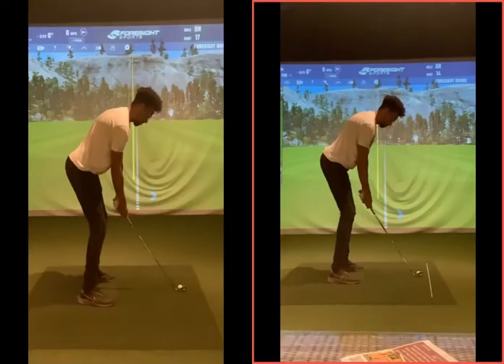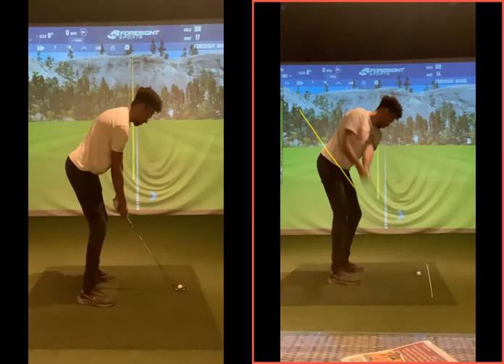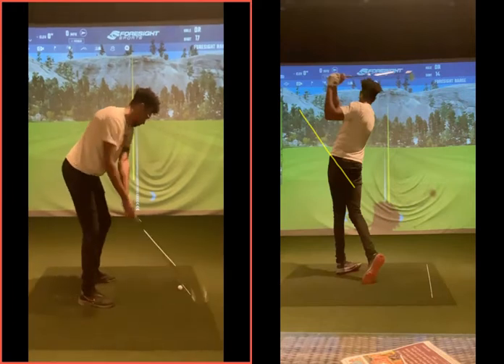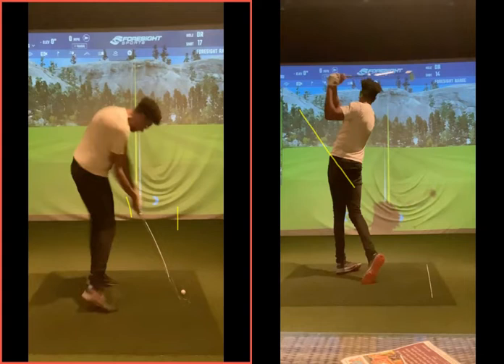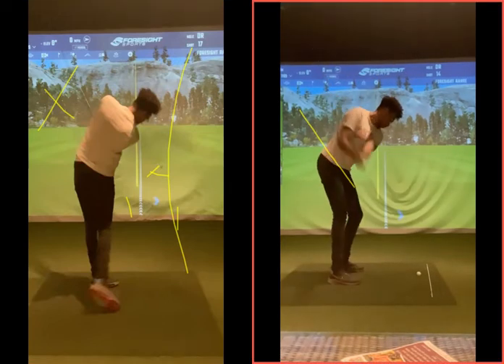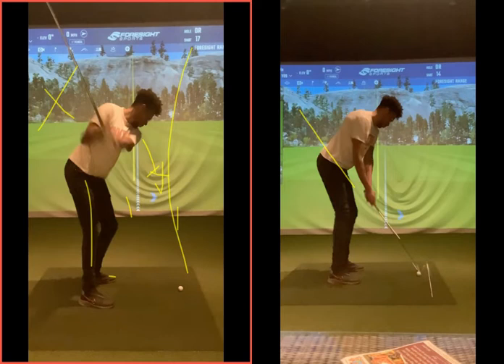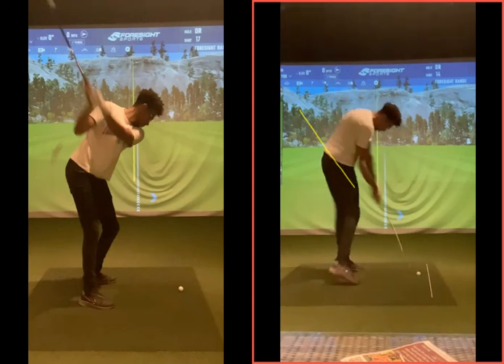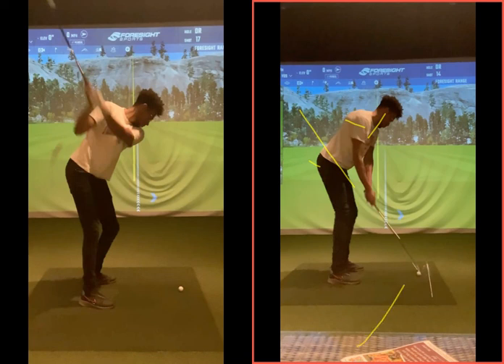Getting the club back online to improve angle of attacks